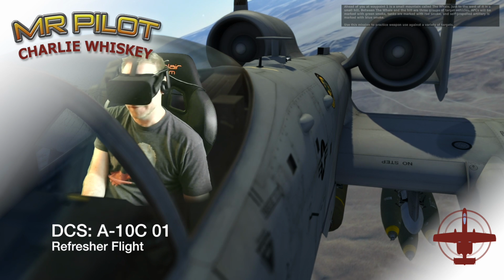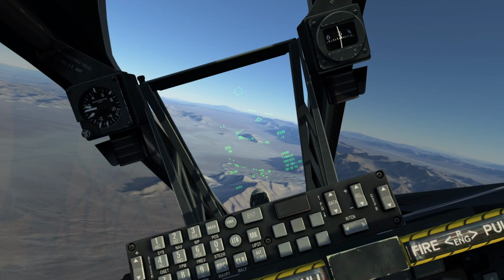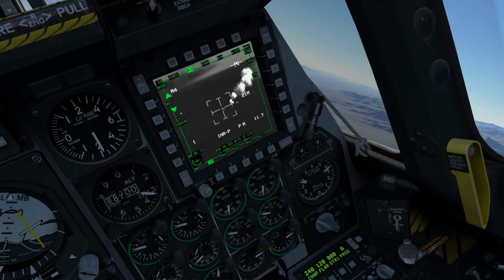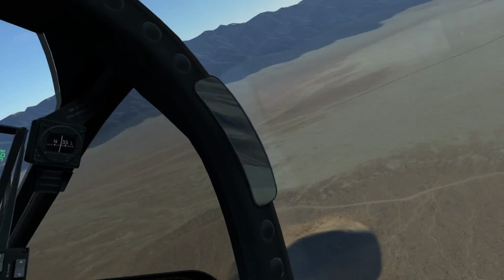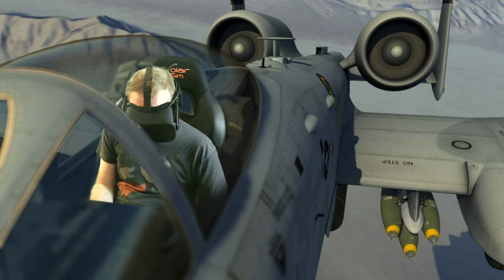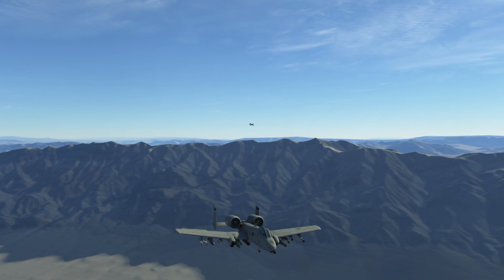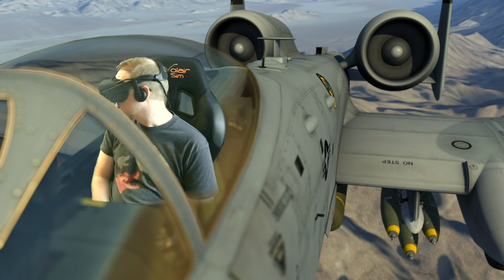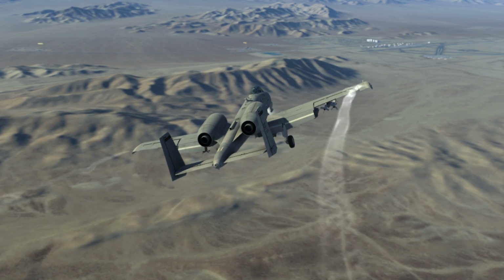DCS: A-10C Mixed Reality 01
Originally published on June 20, 2017 11:44 pm
Re-published with intro montage on July 31, 2017 7:55 am

Refresher Flight to stay current in the A-10. First use of my mixed reality cam in this aircraft type. I may be unqualified for weapons employment, but that landing is a thing of beauty.